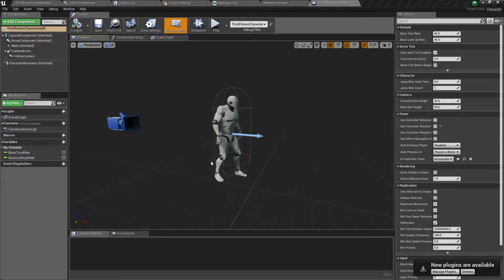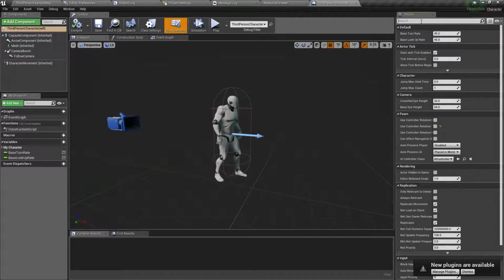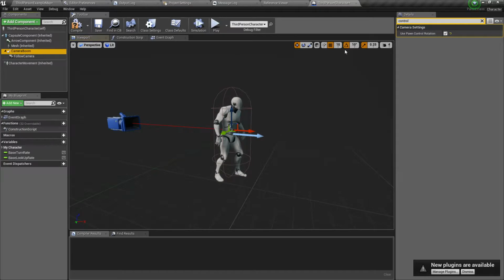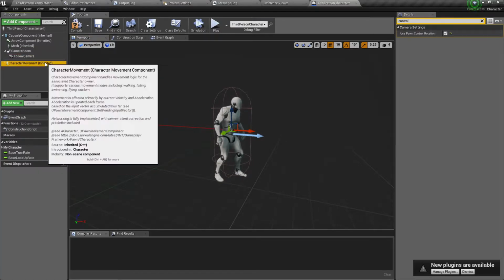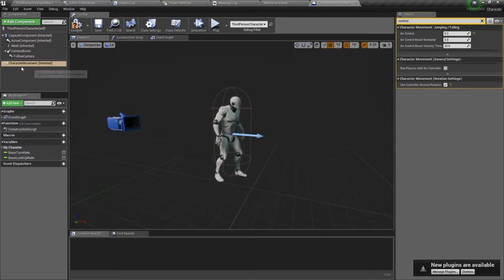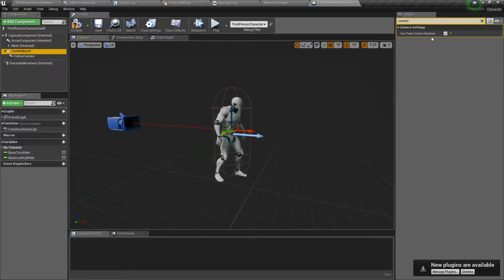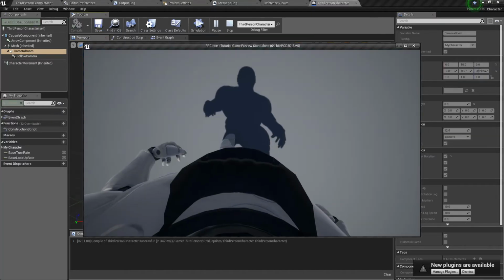UE4 Convert Third Person Character to First person in 30 seconds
The video is a minute long. Yes I get it. But that includes an intro, as well as a play test afterward. Enjoy.